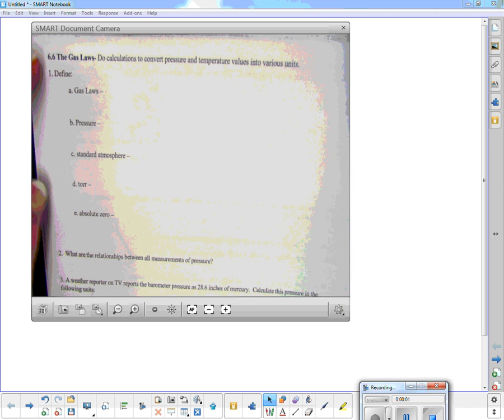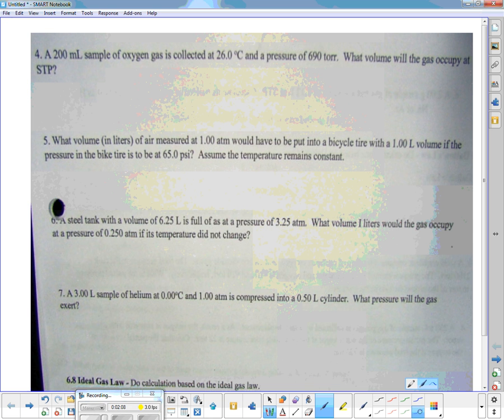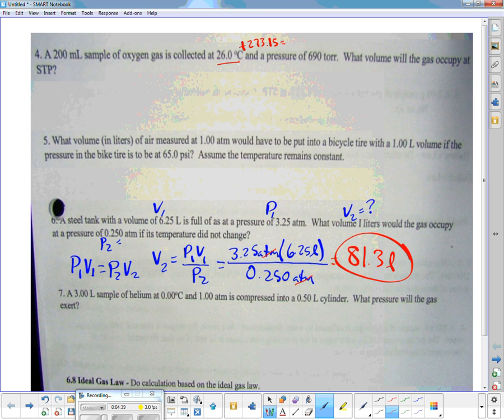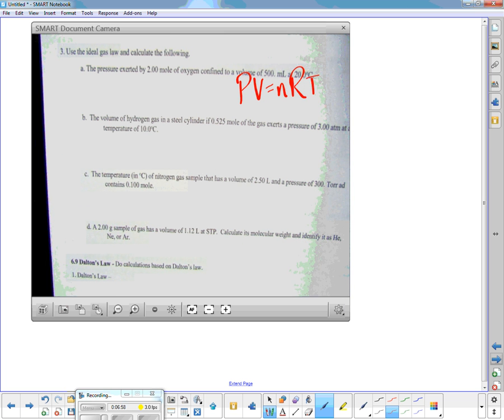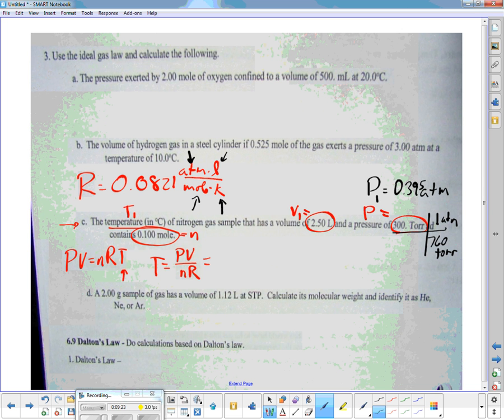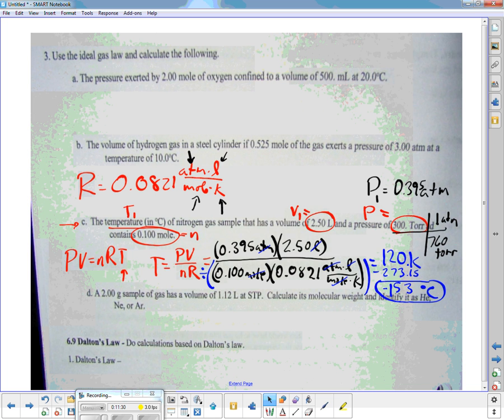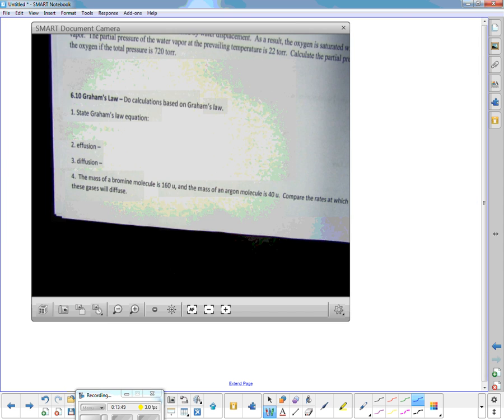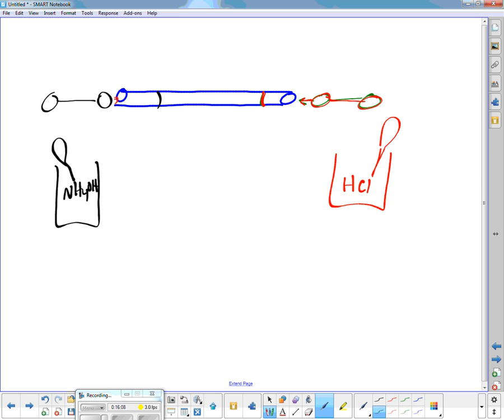February08 0137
gas law review problems chapter 6 CE 1110